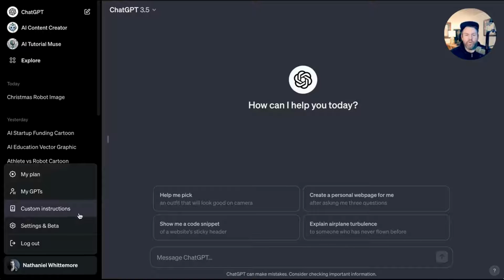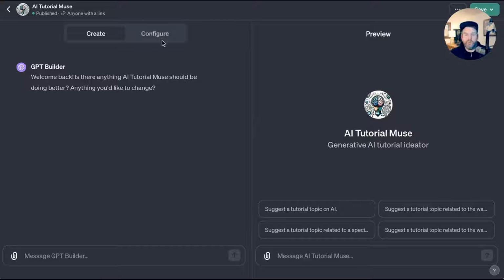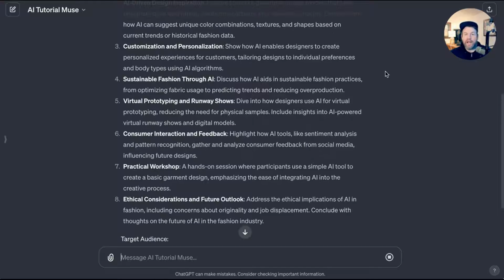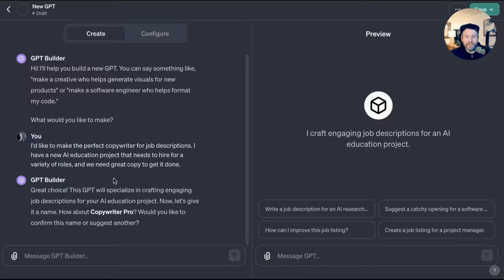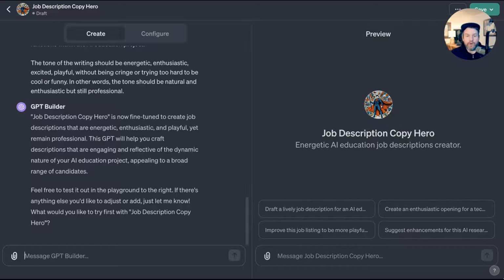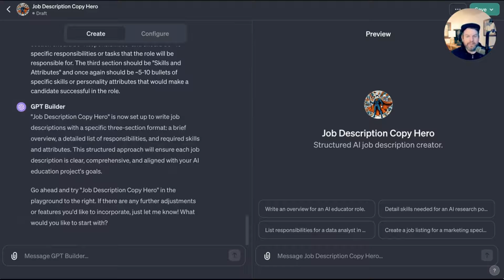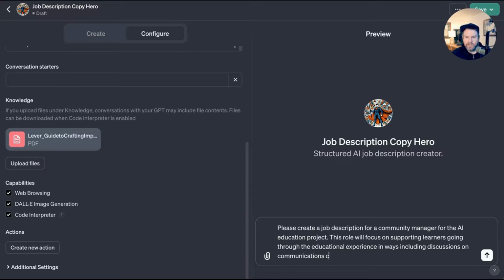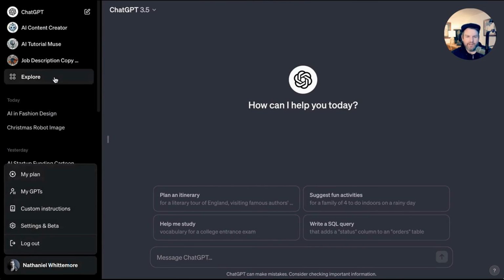Tutorial: How to Build a Simple Custom GPT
In this tutorial, NLW shows how to build a basic custom GPT. This is one of the 60+ tutorials, case studies, and challenges that have been created as part of the AI Breakdown Education Beta.

To learn more about the Education Beta and join the program

Jump to tutorial: 1:44

The AI Breakdown helps you understand the most important news and discussions in AI.